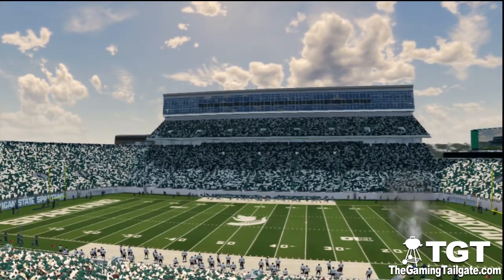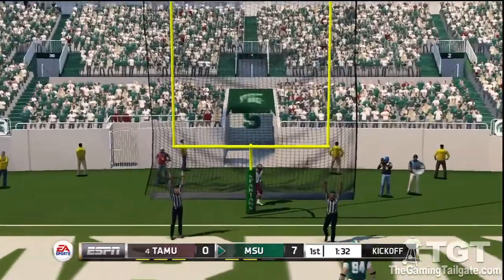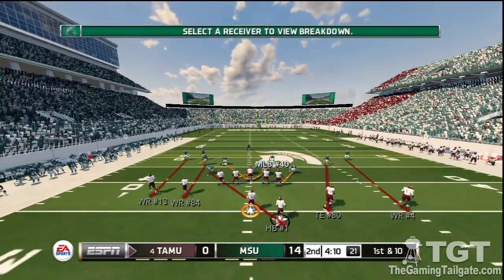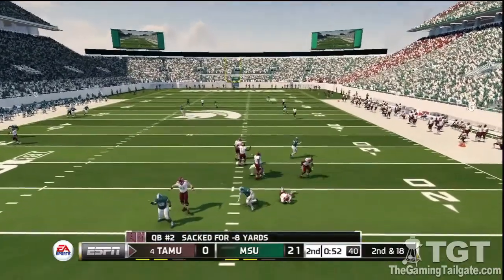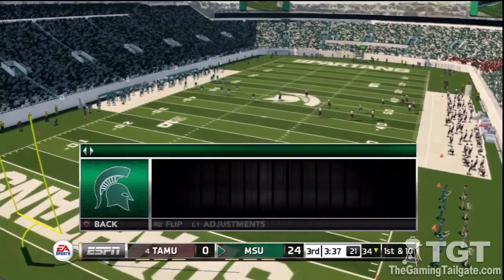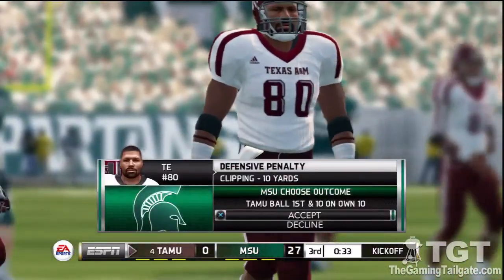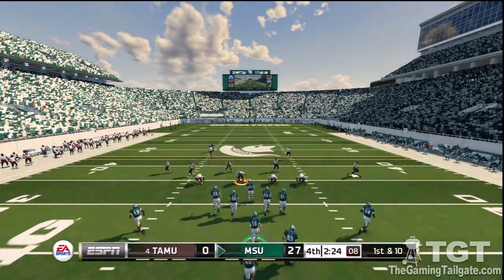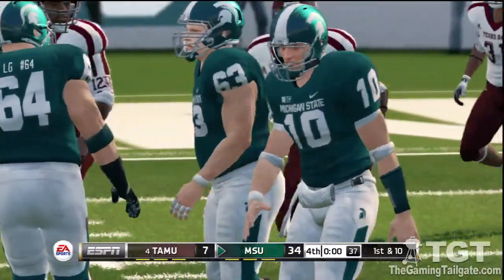NCAA Football 14 Release - Texas AM at Michigan State